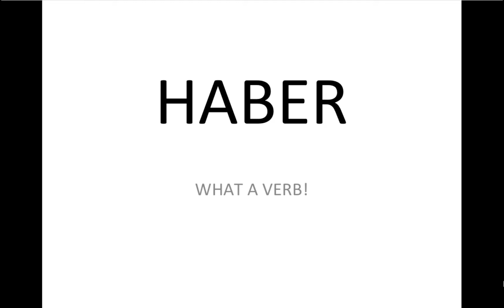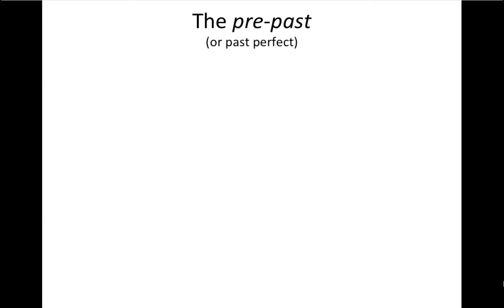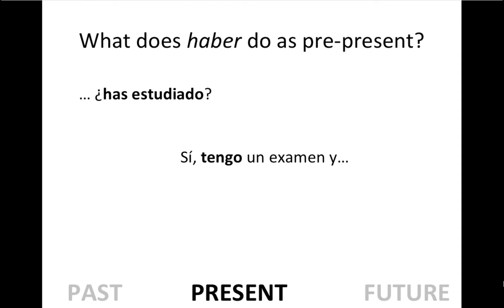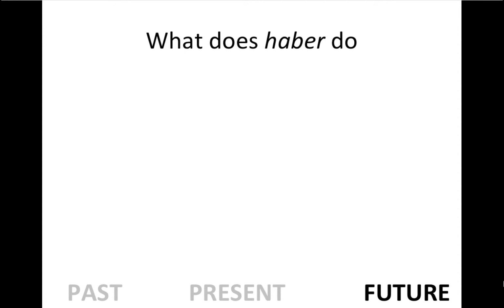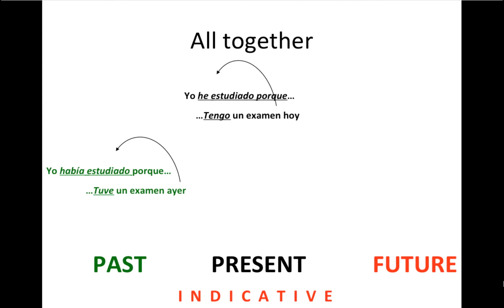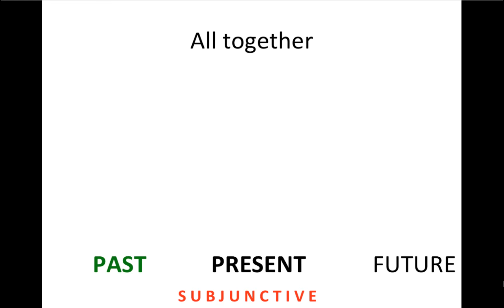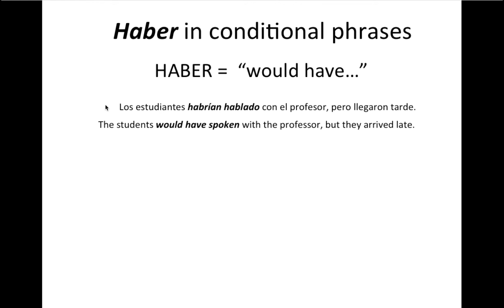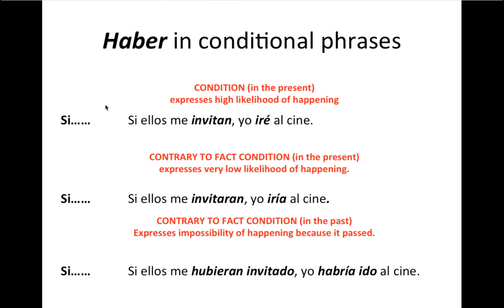Haber ... what a verb!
The use of the Spanish verb HABER